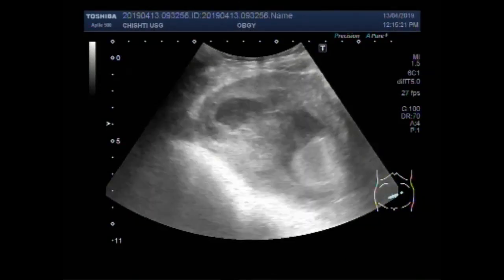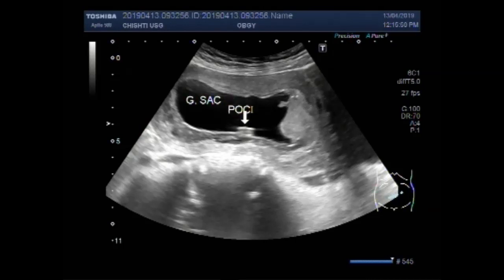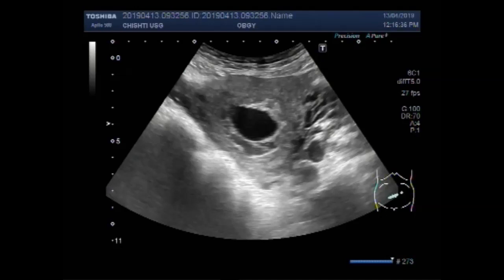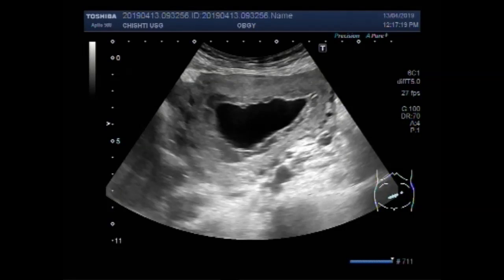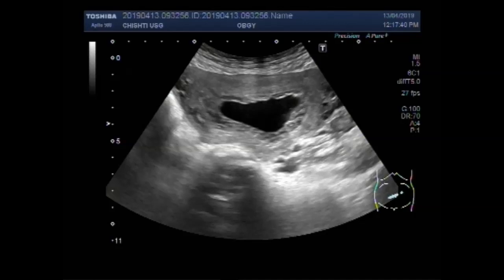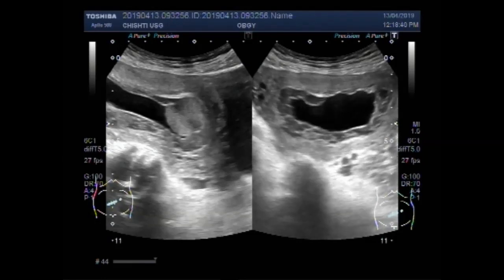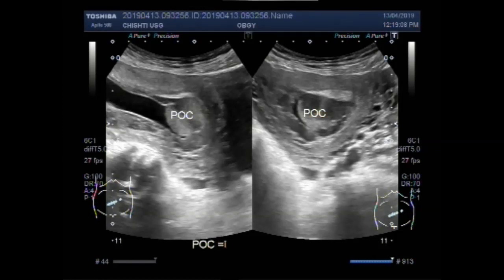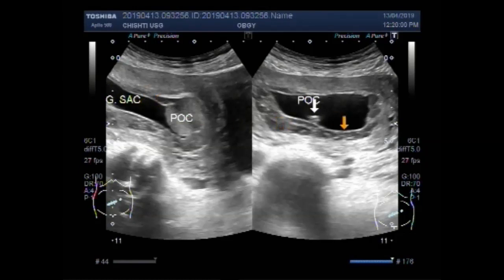Ultrasound Video showing Blighted ovum with endometrial polyp.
This video shows Blighted ovum with endometrial polyp.